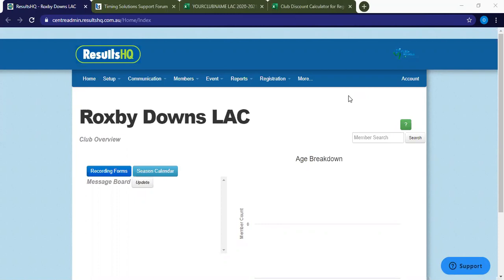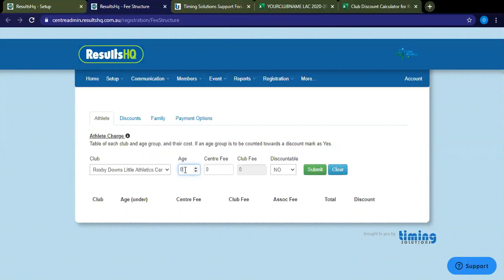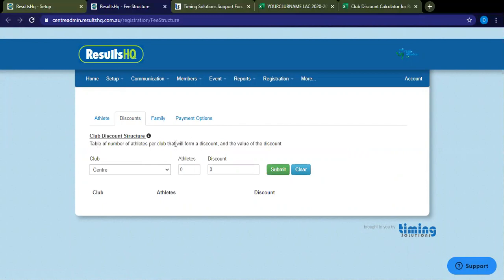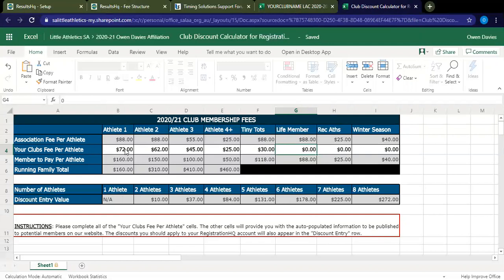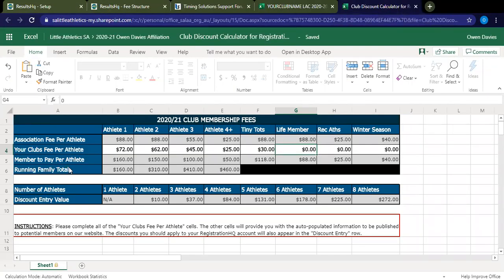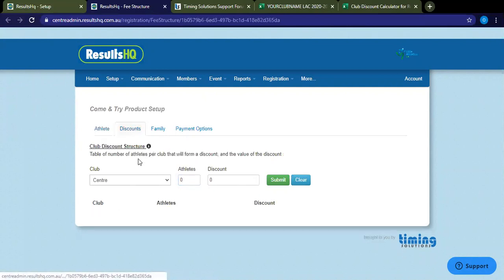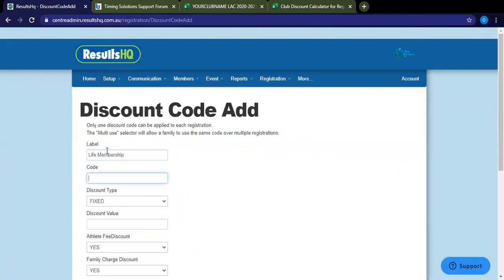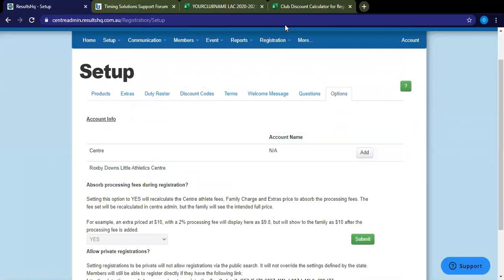Season Fees, Come & Try's and Discount Codes - RegistrationHQ Setup